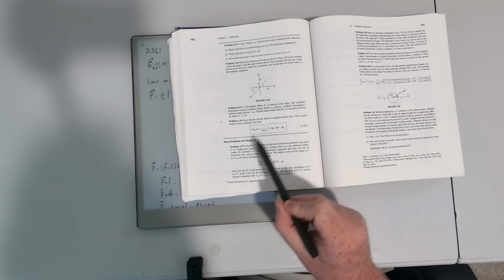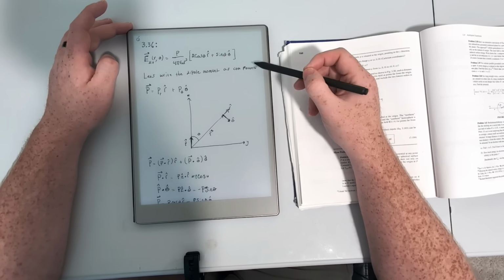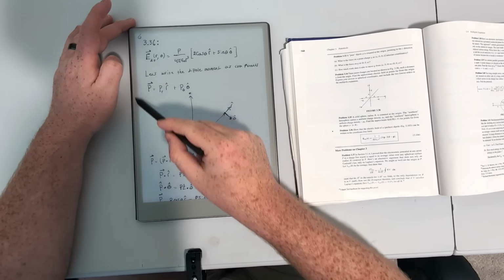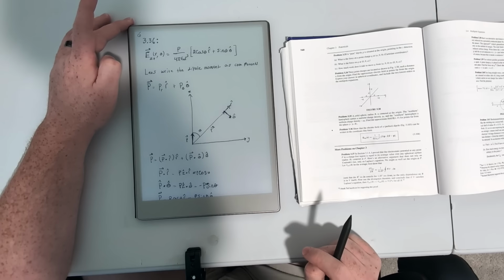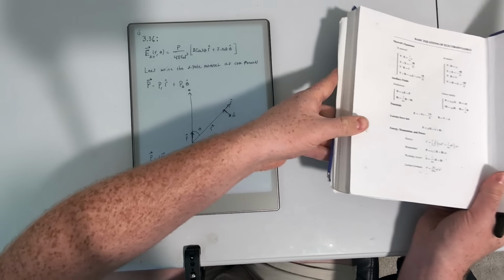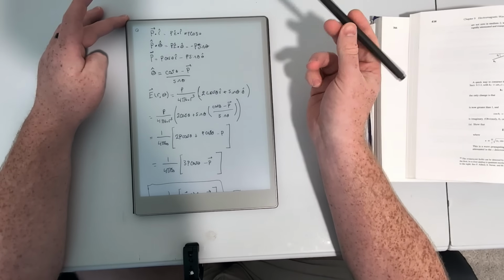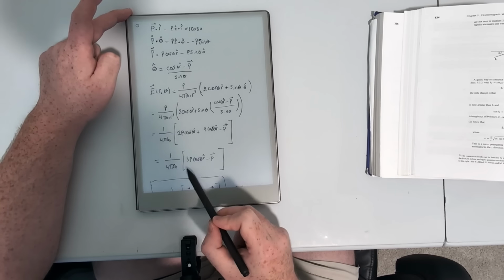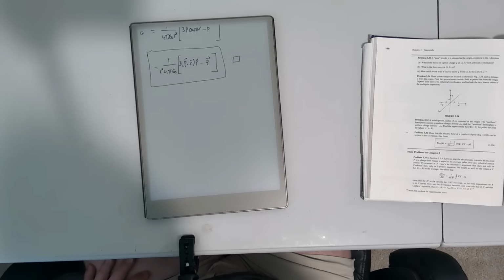Davig Griffiths Electrodynamics | Problem 3.36 Solution